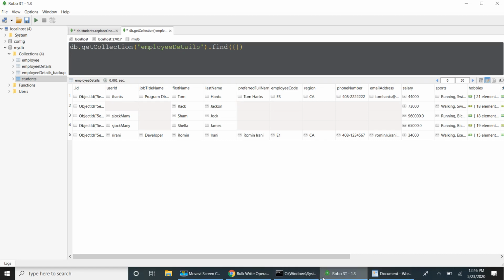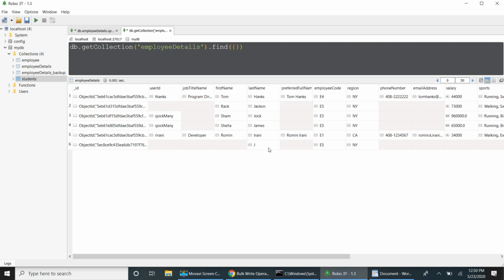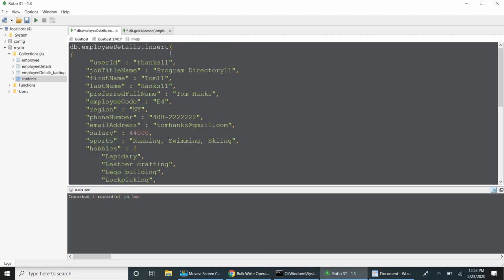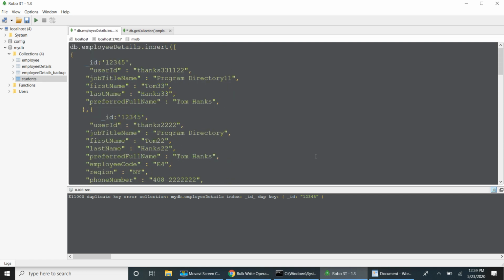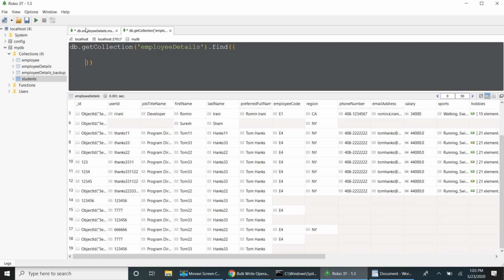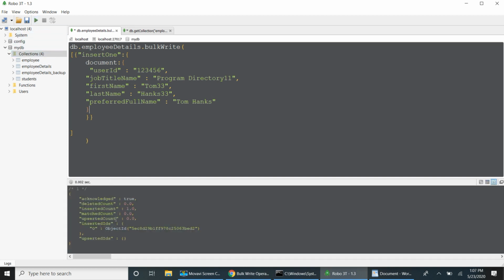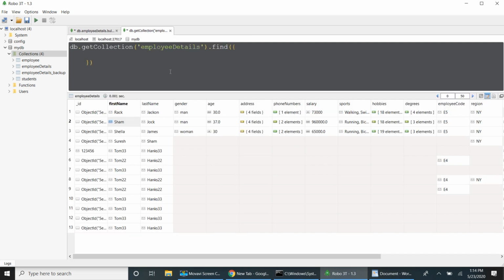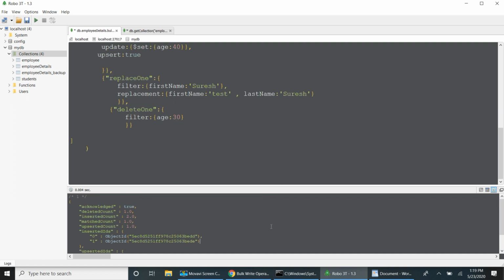MongoDB Insert and Delete Operations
Demo of MongoDB Insert, BulkWrite and Delete Operations